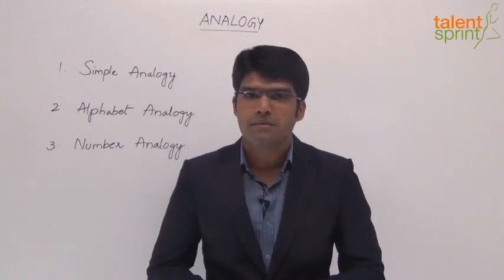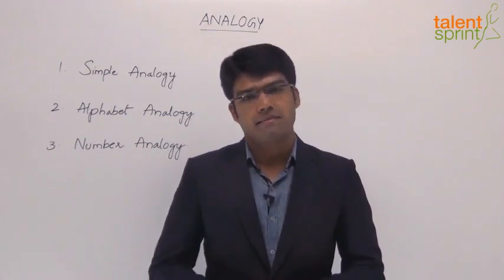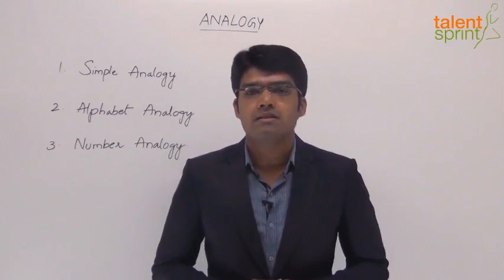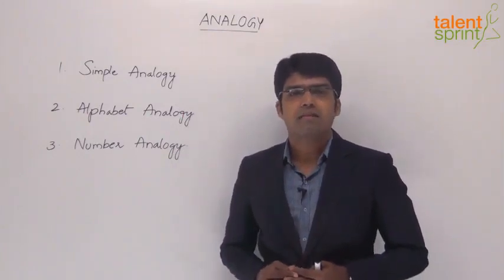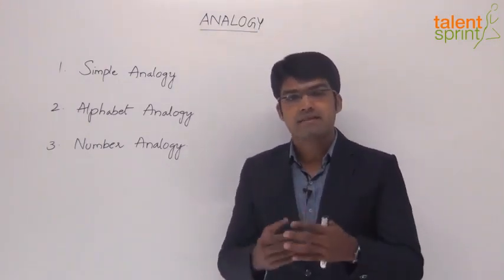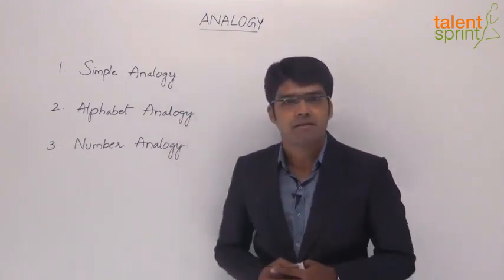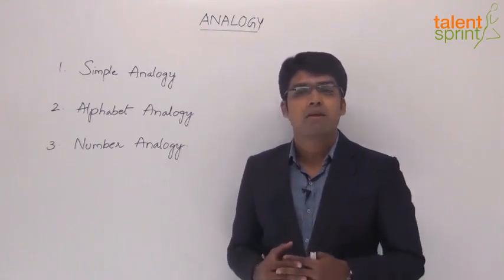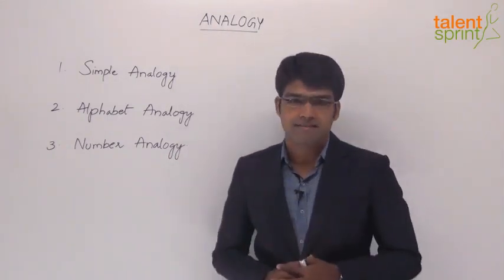Analogy | Introduction | Reasoning Ability | TalentSprint Aptitude Prep